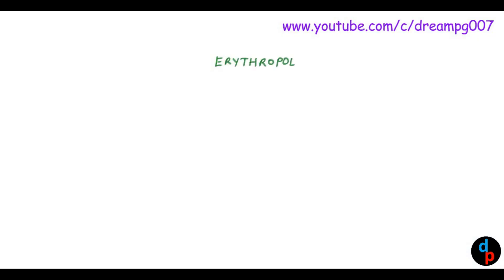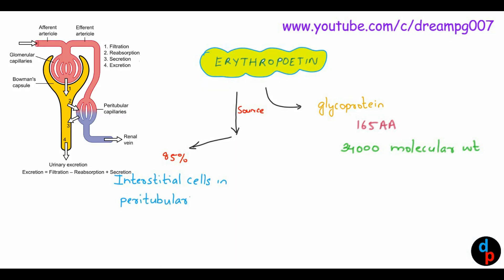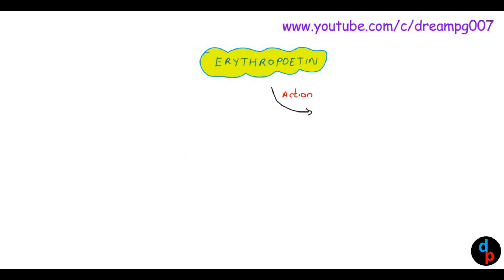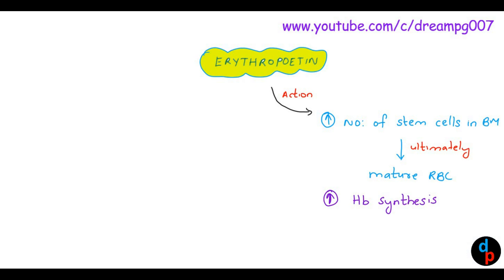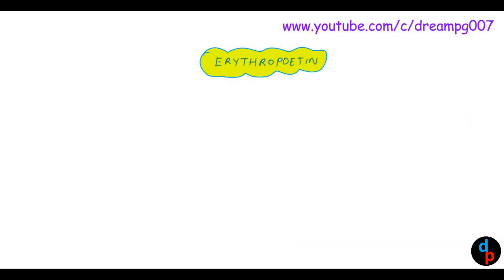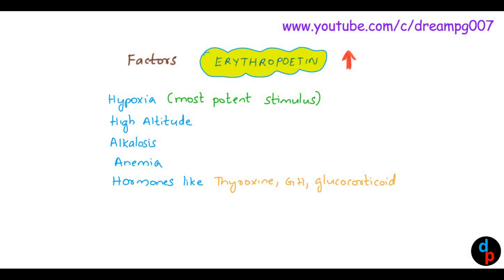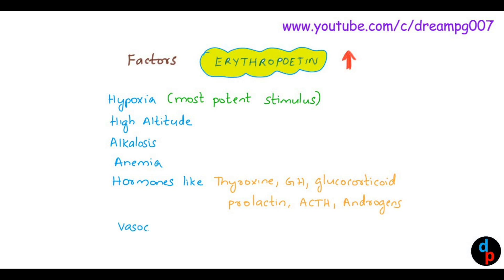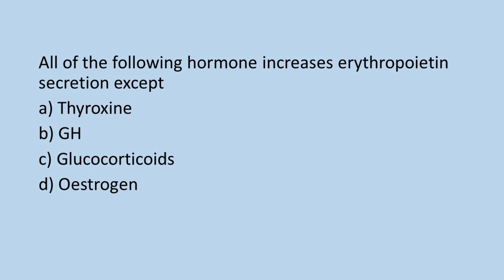MCQ - 94 (PHYSIO)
All images are taken from following address. We donot claim any copyright for those images . If any images violates copy right rule , kindly notice us to take it down